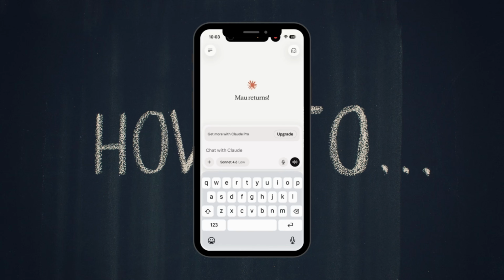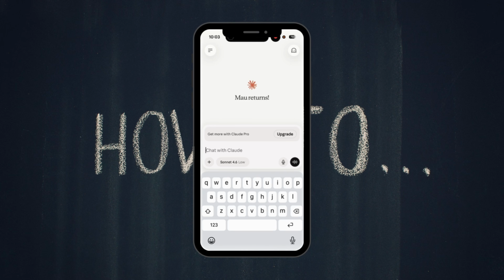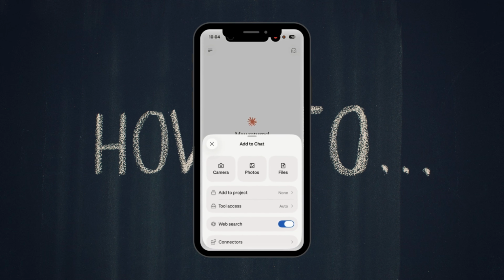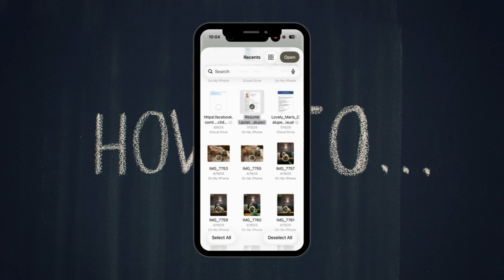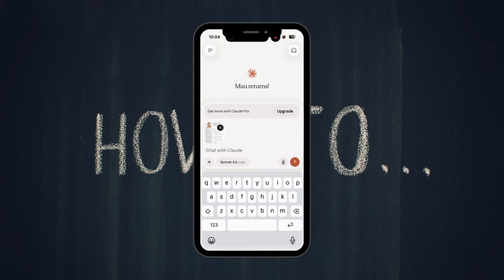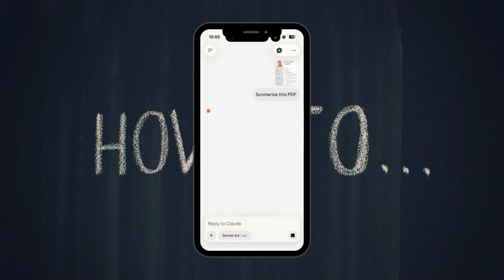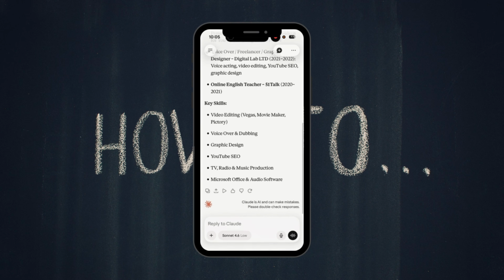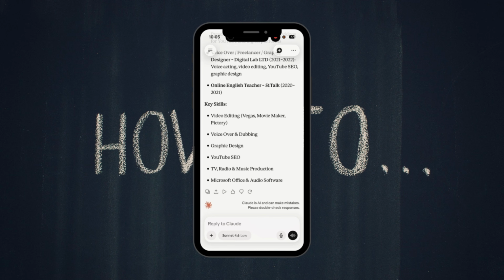How to Upload PDFs to Claude AI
How to upload PDFs to Claude AI step by step.
Learn how to upload PDFs to Claude AI so you can analyze, summarize, and chat with your documents using this easy step-by-step guide.

In this tutorial, you'll learn how to upload PDF files into Claude AI and start asking questions, generating summaries, and extracting information from your documents with ease.

📌 What you'll learn:

• How to upload PDF files to Claude AI
• How to attach documents in a Claude AI chat
• How to analyze and summarize PDF files
• Tips for getting better responses from Claude AI
• Common PDF upload issues and how to fix them
• Best practices for working with PDF documents in Claude AI